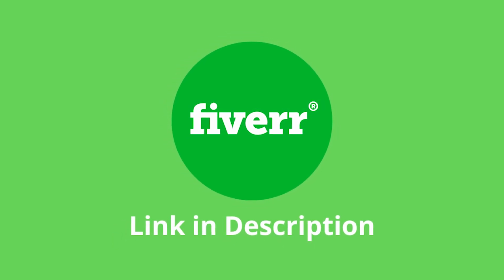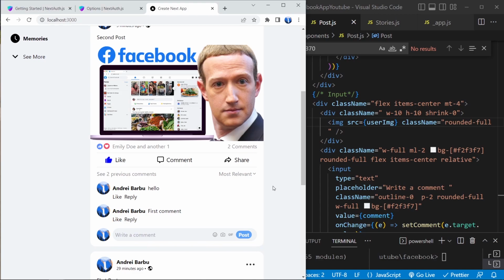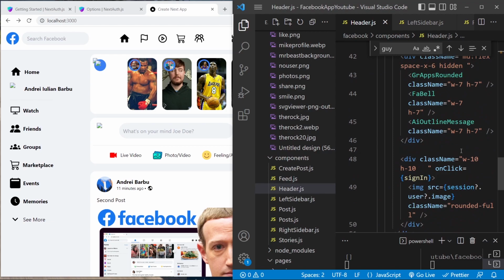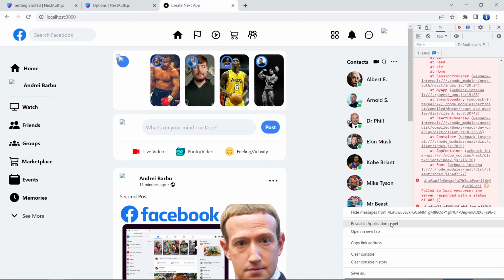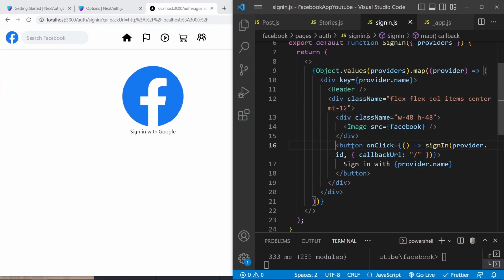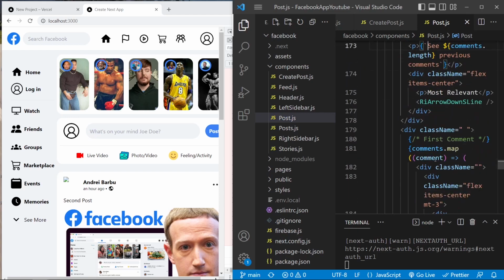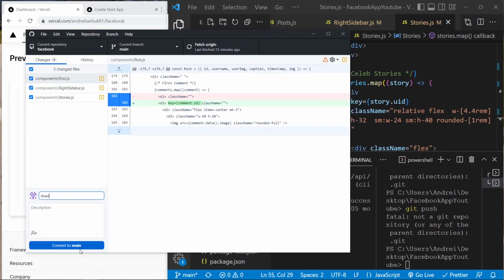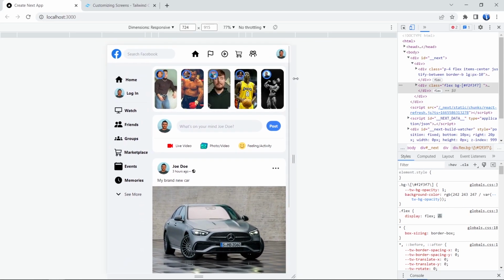Let's build Facebook 2.0 with REACT.JS! LAST PART (Next.js, Tailwind CSS, Login,Tutorial - Beginner)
Let's build Facebook 2.0 with REACT.JS! (Next.js, Tailwind CSS, Google Login,Full Tutorial - Beginner)

Second Video: "Soon"

Build a fully functional Facebook feed with comments!!!What you'll learn:
-How to use React, Next js and Tailwind CSS to build a FULLY mobile responsive web app!

TimeStamps:
0:00 Intro
0:17 Fixing the comments
4:36  Adding nouser picture while signed out
20:10 Styling the sign in page
29:15 Uploading the project to github
30:35 Uploading project to vercel
31:31 Fixing the key prop
39:44 Final Result